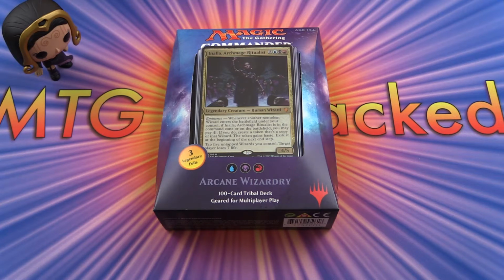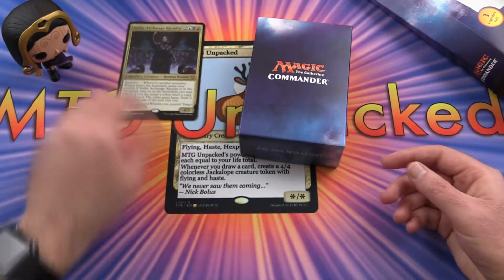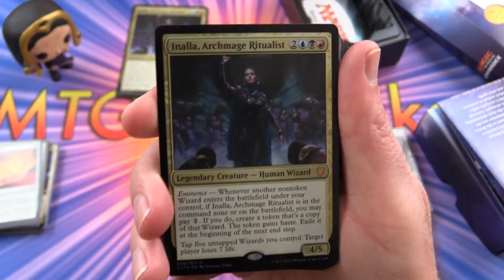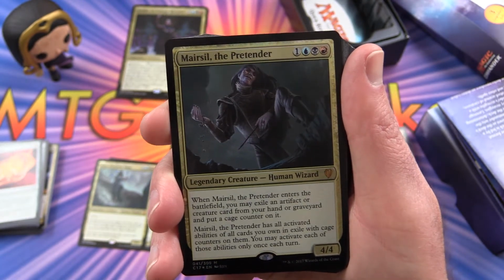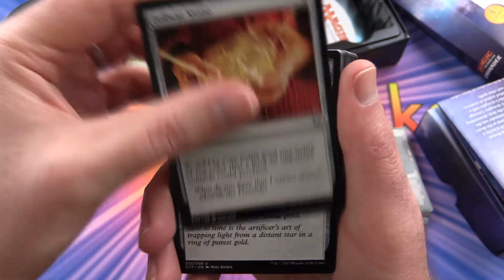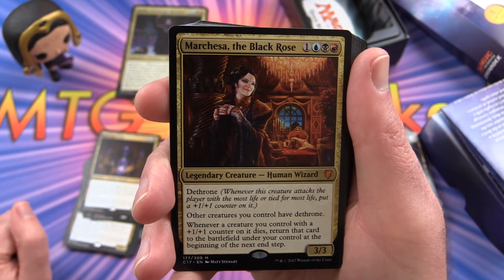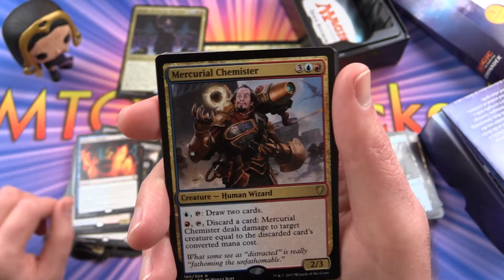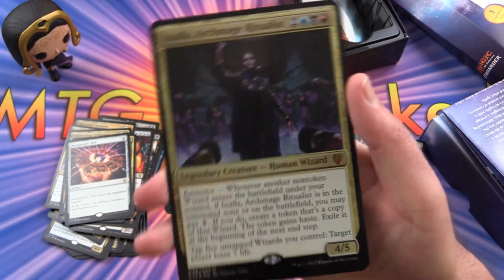Commander 2017: Arcane Wizardry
Unpacking the Magic The Gathering: Commander 2017, Arcane Wizardry set.